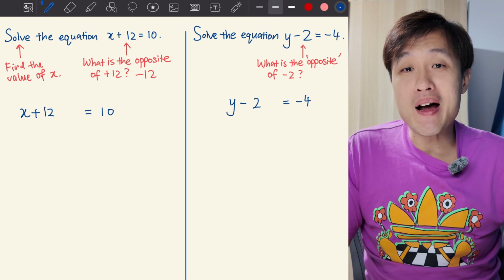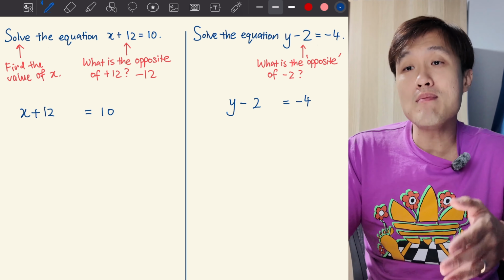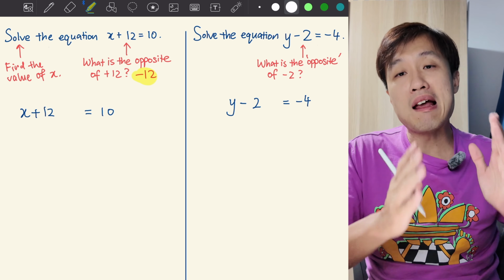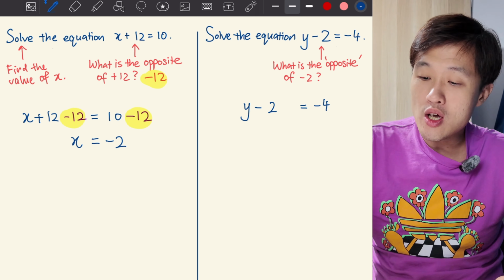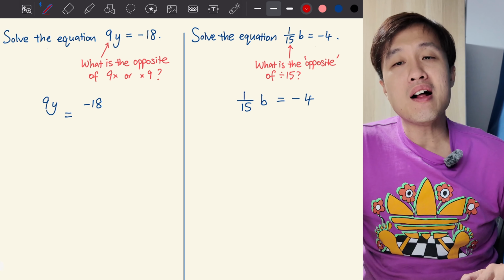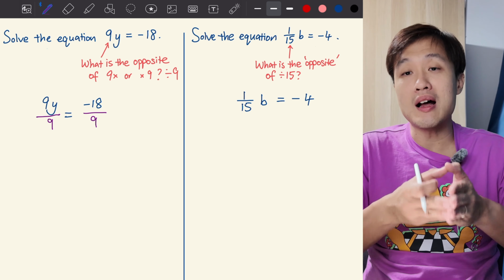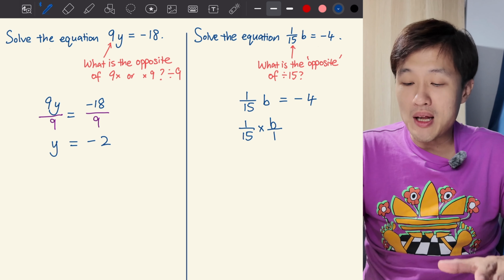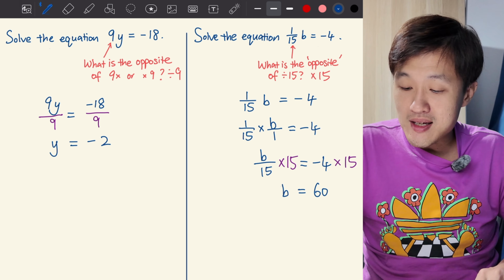🚨 Solving Linear Equations in Minutes 🥇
Some of the tools I use for making this video:

Device: Apple iPad Pro 2021
Keyboard: Apple Magic Keyboard
Stylus: Apple Pencil 2
Notetaking App: Good Notes 5
Camera and Mic: DJI Osmo Pocket 3 and DJI Wireless Mic